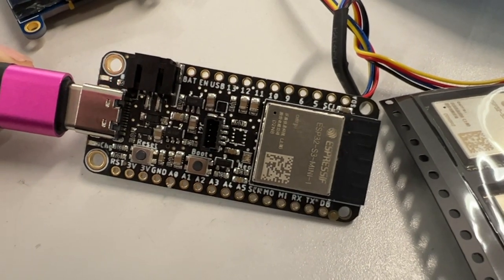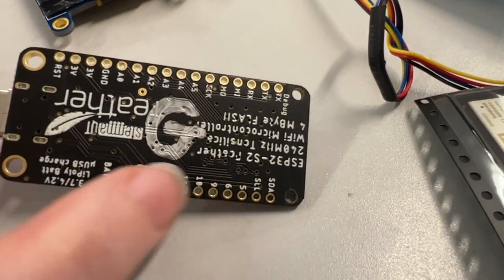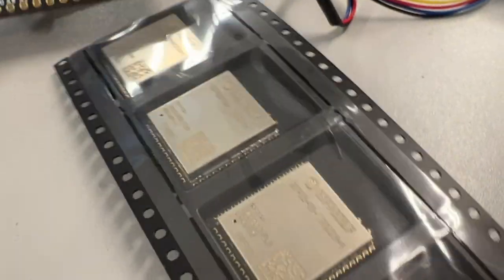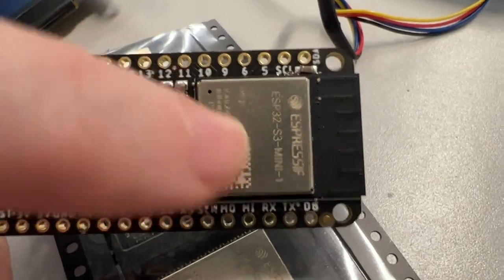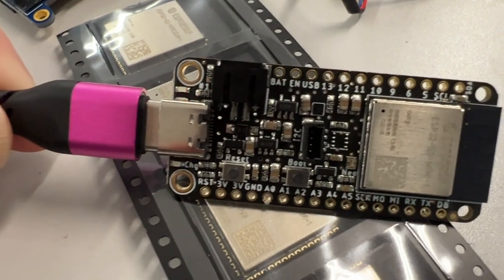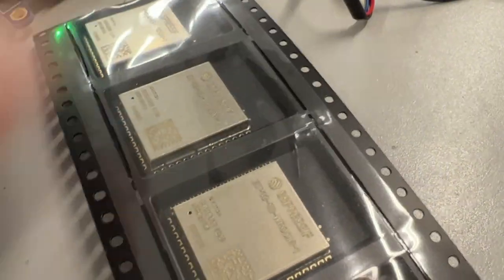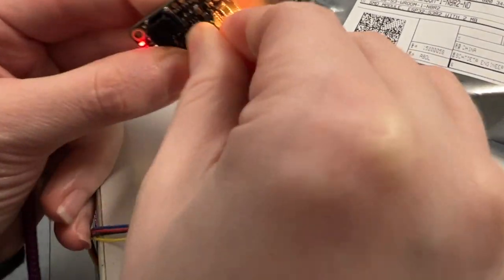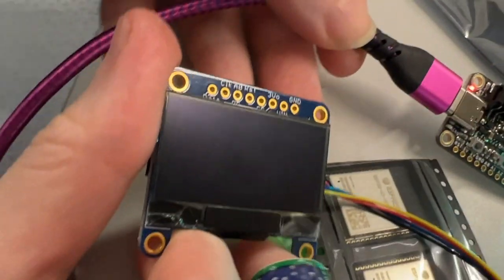ESP32-S3 mini modules make for an easy 'S3 Feather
We just picked up some ESP32-S3 Mini modules from @digikey and, surprise! They are pin compatible with the S2 Mini modules. That means we were able to upgrade our ESP32-S2 Feather to use the newest dual-core+BLE chipset. All the pins have been tested, NeoPixel works and so does I2C. I guess that means we can fabricate some of these for the shop as soon as we can get a reel from Espressif